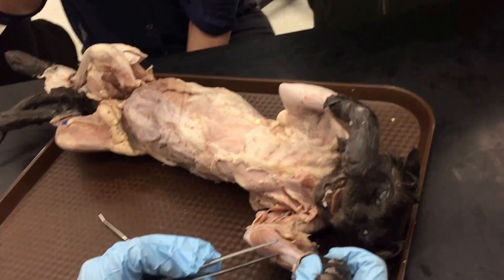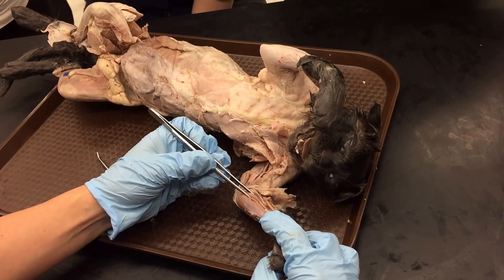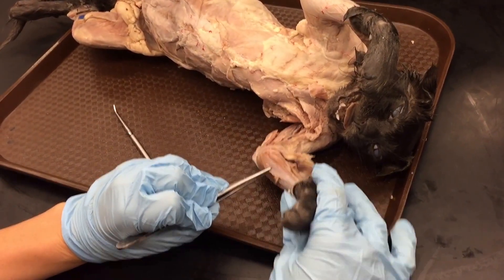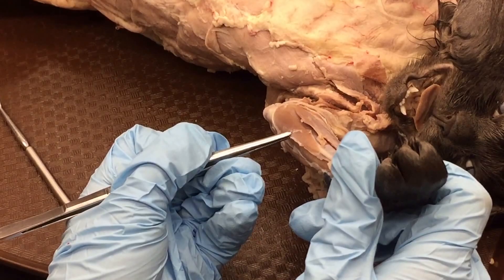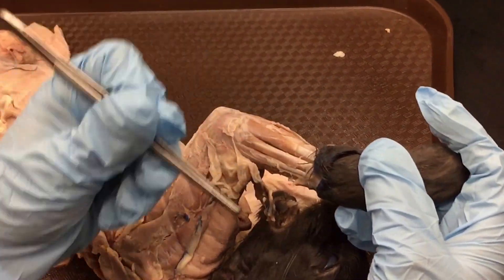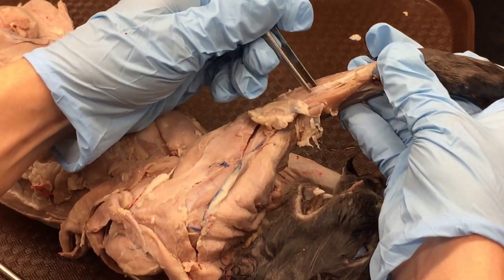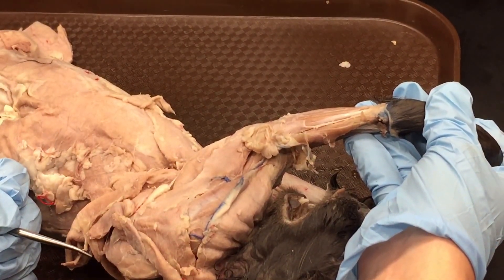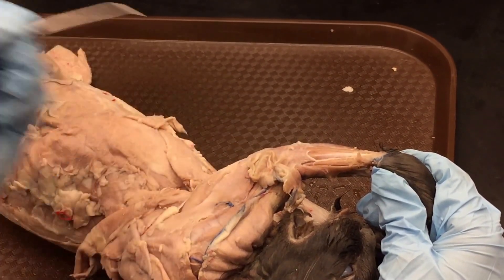Cat Forearm Musculature Dissection | KINE 2031 YORK UNIVERSITY: LAB 3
Pronator Teres, Flexor Carpi Radialis, Palmaris Longus, Flexor Carpi Ulnaris, Extensor Carpi Radialis Longus, Extensor Carpi Radialis Brevis, Extensor Digitorum Lateralis, Extensor Carpi Ulnaris